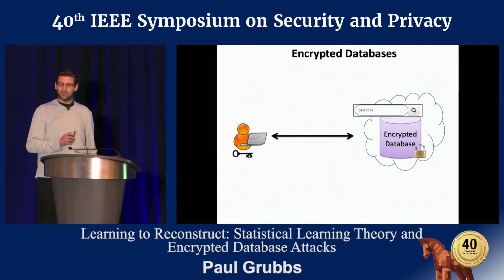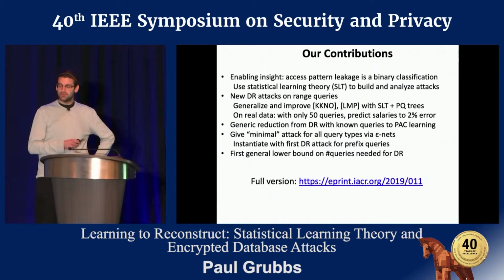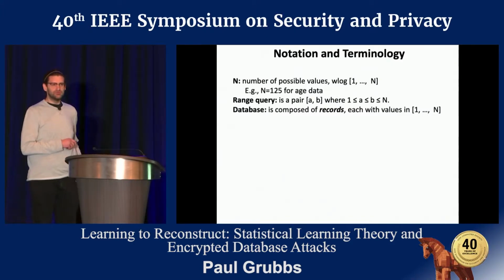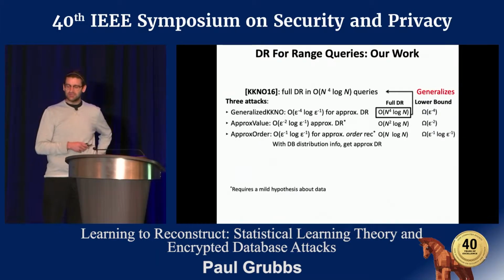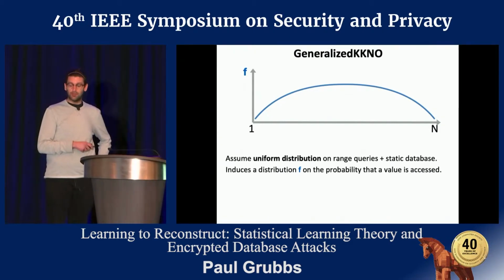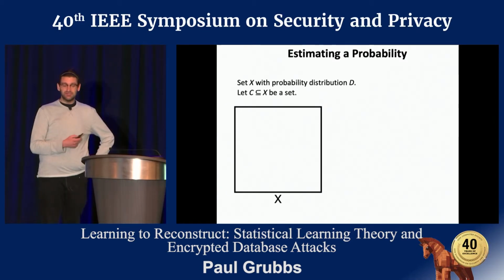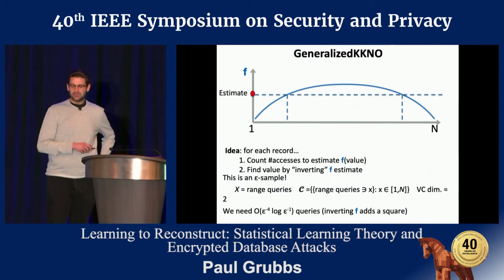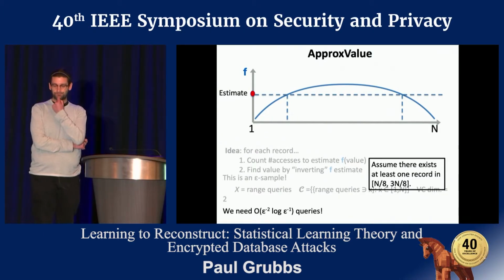Learning to Reconstruct: Statistical Learning Theory and Encrypted Database Attacks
Learning to Reconstruct: Statistical Learning Theory and Encrypted Database Attacks - Paul Grubbs
   2019 IEEE Symposium on Security & Privacy

We show that the problem of reconstructing encrypted databases from access pattern leakage is closely related to statistical learning theory. This new viewpoint enables us to develop broader attacks that are supported by streamlined performance analyses. First, we address the problem of ε-approximate database reconstruction (ε-ADR) from range query leakage, giving attacks whose query cost scales only with the relative error ε, and is independent of the size of the database, or the number N of possible values of data items. This already goes significantly beyond the state-of-the-art for such attacks, as represented by Kellaris et al. (ACM CCS 2016) and Lacharité et al. (IEEE S&P 2018). We also study the new problem of ε-approximate order reconstruction (ε-AOR), where the adversary is tasked with reconstructing the order of records, except for records whose values are approximately equal. We show that as few as O(ε^−1 log ε^−1) uniformly random range queries suffice. Our analysis relies on an application of learning theory to PQ-trees, special data structures tuned to compactly record certain ordering constraints. We then show that when an auxiliary distribution is available, ε-AOR can be enhanced to achieve ε-ADR; using real data, we show that devastatingly small numbers of queries are needed to attain very accurate database reconstruction. Finally, we generalize from ranges to consider what learning theory tells us about the impact of access pattern leakage for other classes of queries, focusing on prefix and suffix queries. We illustrate this with both concrete attacks for prefix queries and with a general lower bound for all query classes. We also show a very general reduction from reconstruction with known or chosen queries to PAC learning.